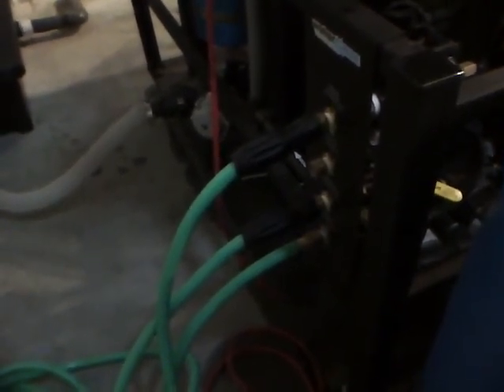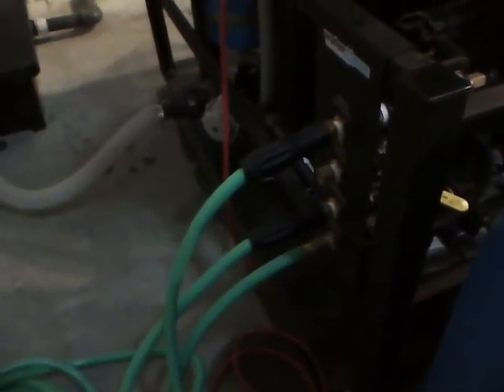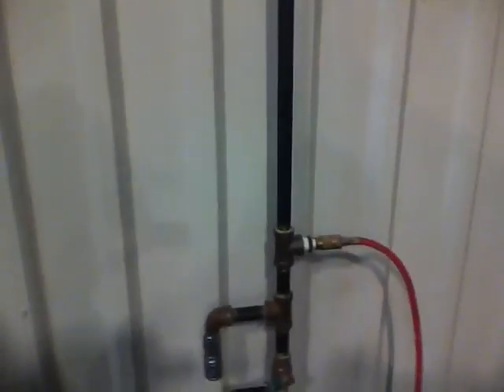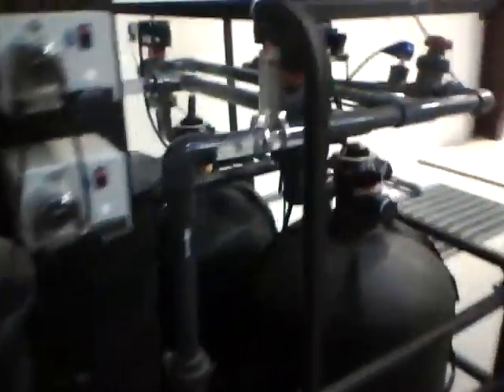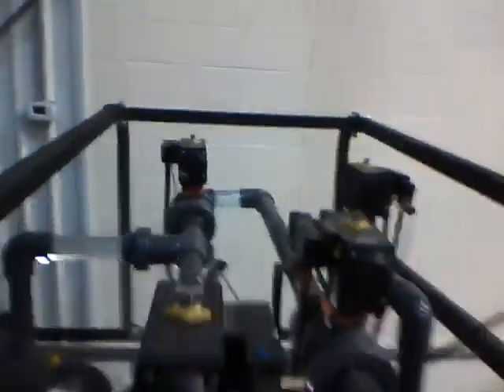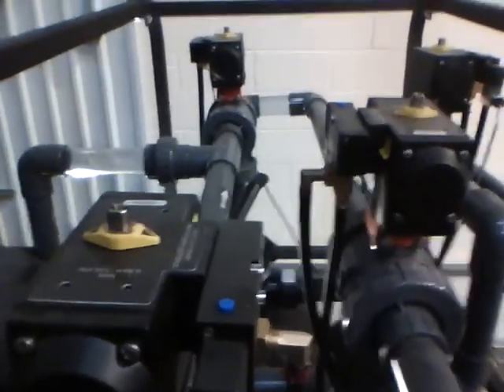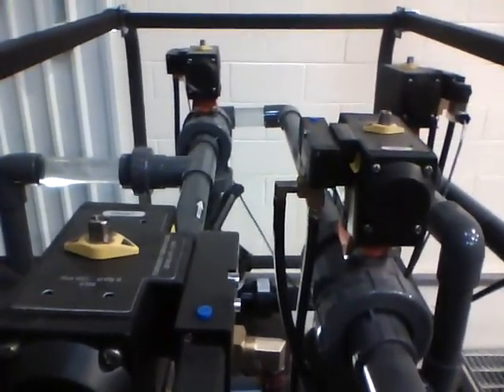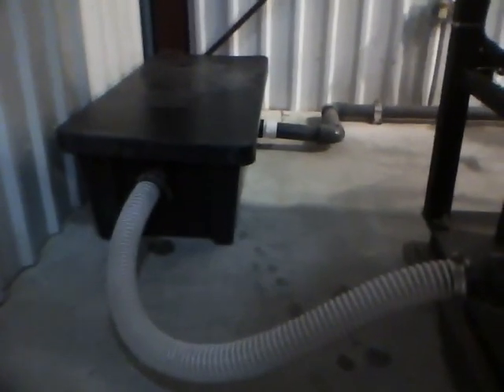Watermaze Wash Water Recycle System CLP-5024 Part 2 of 3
AQUATECH-USA.com is a sales, rental, and service center of cleaning systems, power equipment, environmental products and supplies. Specializing in Water Maze, Cascade Engineering, Landa, Mi-T-M, Waste2Water, Cyclonator, Hydro Engineering, Hotsy, Aaladin, Karcher, Watermaze, and Cuda Wash Water Recycle Treatment Systems. A family owned business since 1988 based out of Hackettstown, NJ, USA. 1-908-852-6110. Hot Pressure Washer Wash Water Recycle System recovery reclaim watermaze reclamation treatment how it works operation